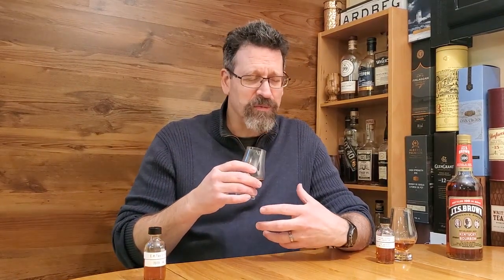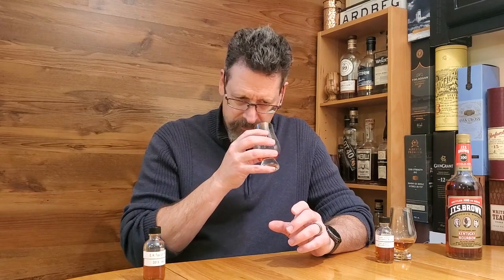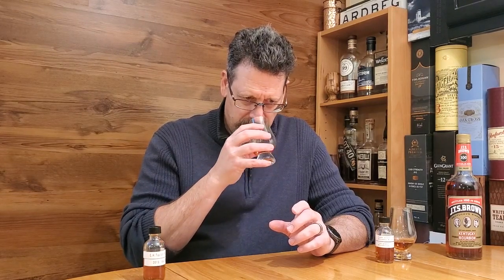Whisky Sample Sunday, E.H. Taylor BP & Knob Creek SB Whiskey Wives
Episode 258. I am blessed with a few more big Bourbons to try today. E.H. Taylor 2019 Barrel Proof is really good, and surprisingly rich and drinkable at 129.3 proof. The Knob Creek SB pick comes from Justin's House of Bourbon and it was the owners wives who picked it out. Twice in a blind! These are just amazing. If you like big Bourbons you can't go wrong with either of these. Cheers!